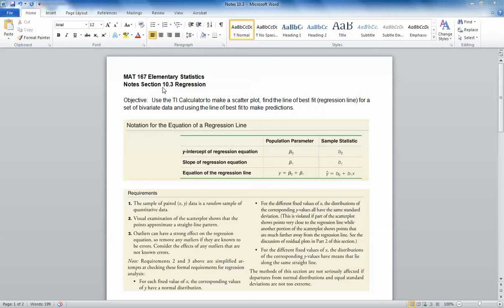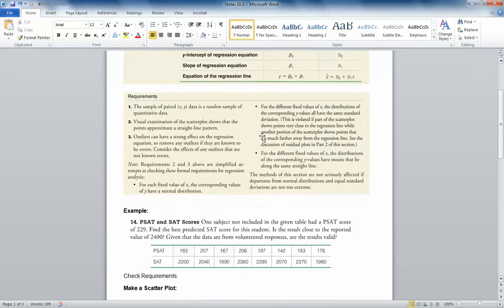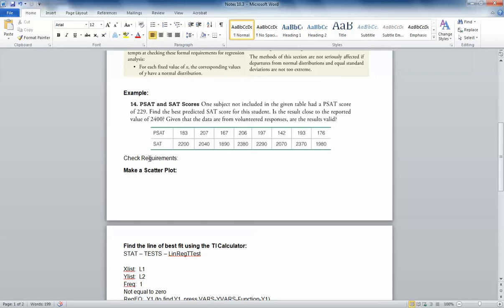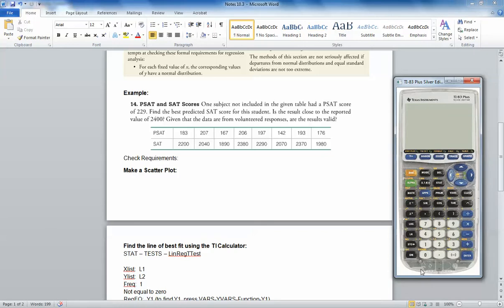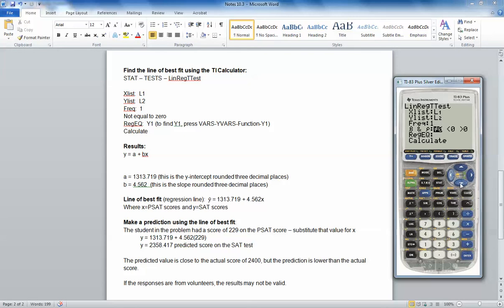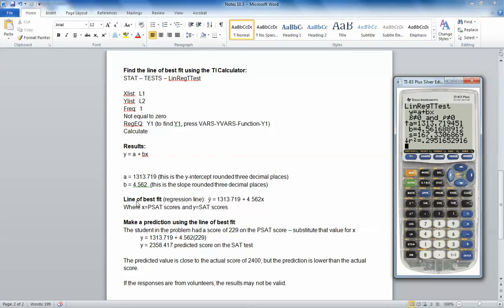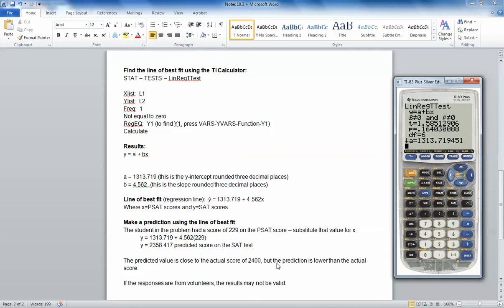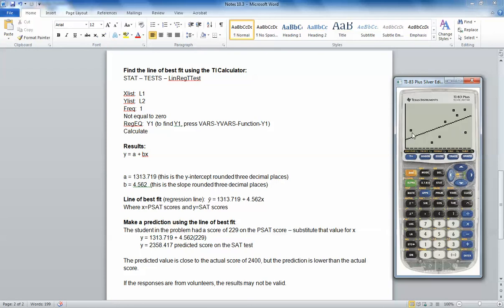MAT 167 Section 10.3